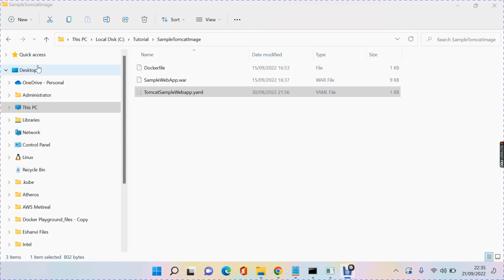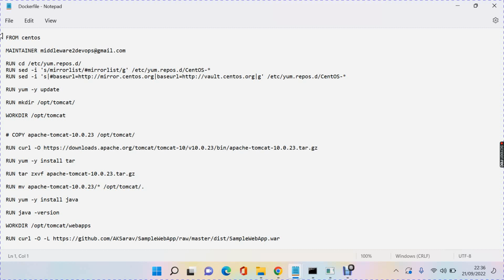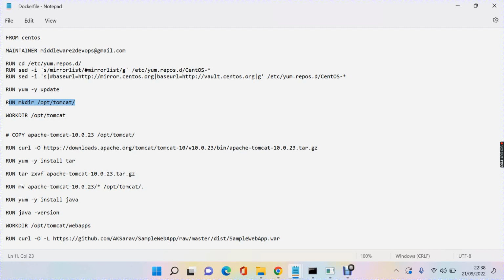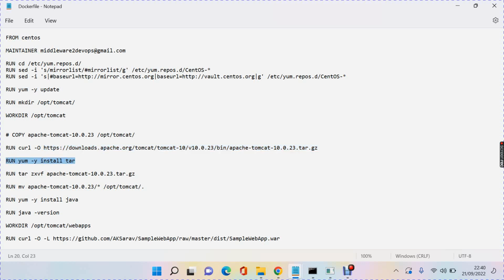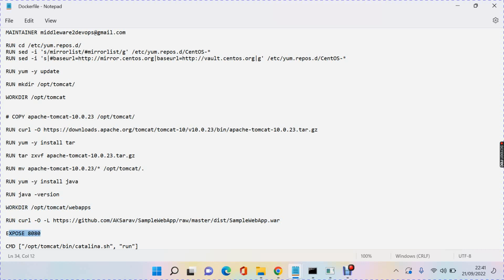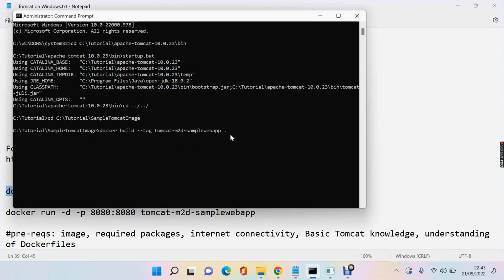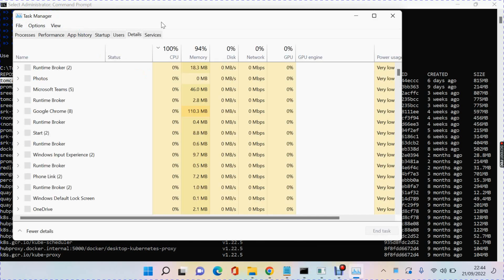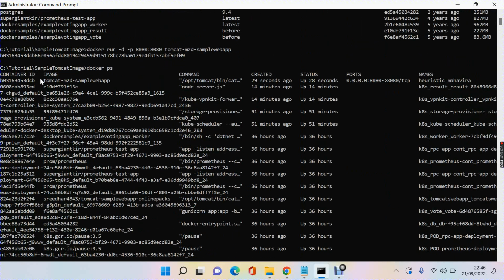3 Dockerise tomcat along with Sample WebApp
In the previous lectures we learned how to install a tomcat on a VM and also how to install a sample web application on tomcat. Here, we learn what exactly the docker image is, and how to create it.